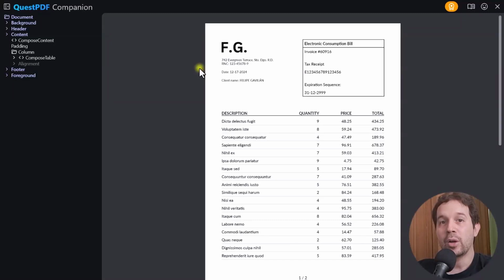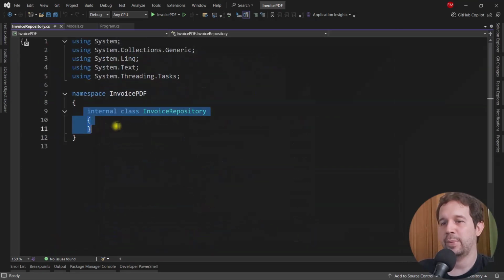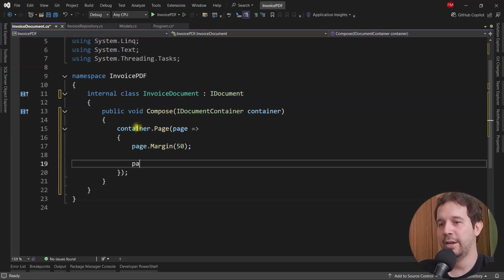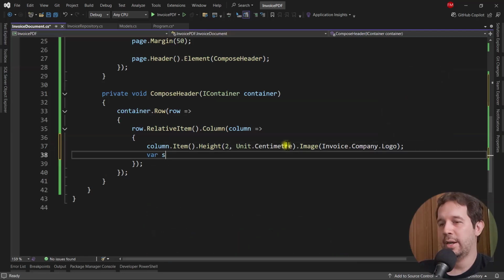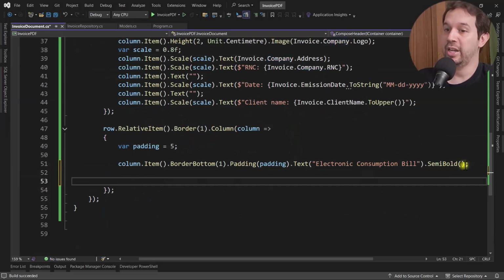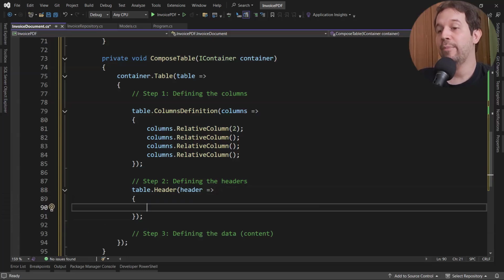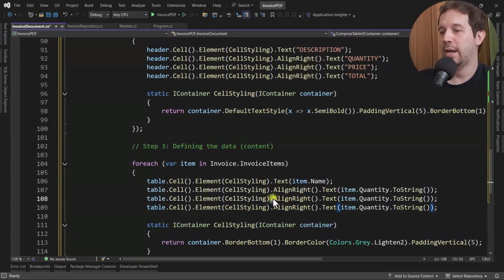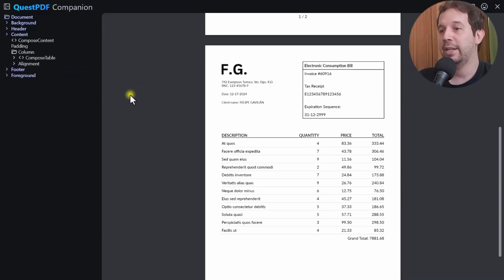Making Invoices In PDF Using C# (Easy and Free with QuestPDF)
In this video we're going to generate a PDF of an Invoice using the QuestPDF library. It will have a header, body and footer.